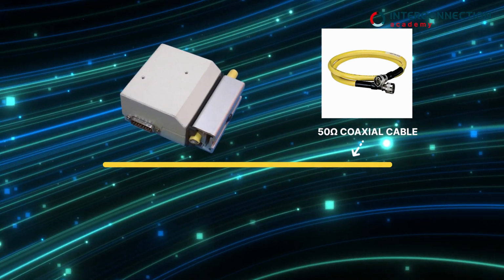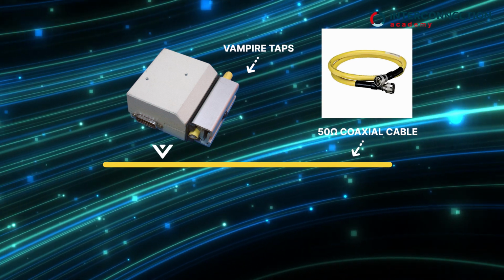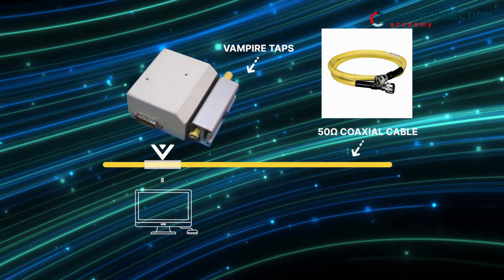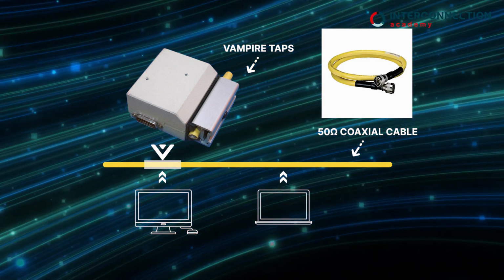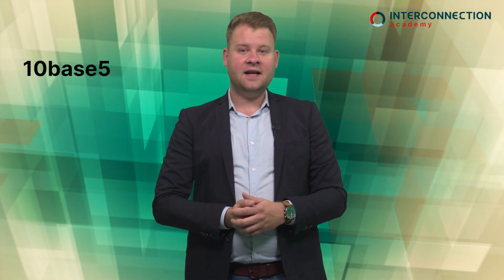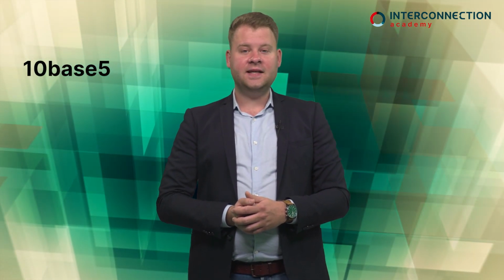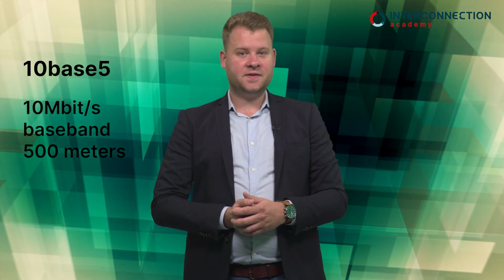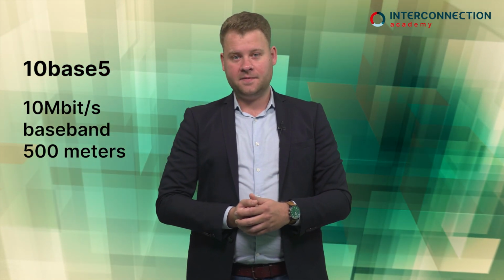Networking Basics I: Ethernet history